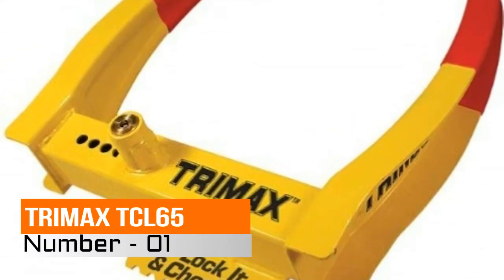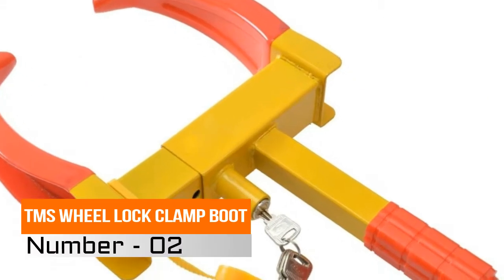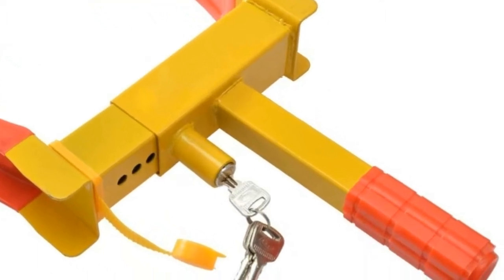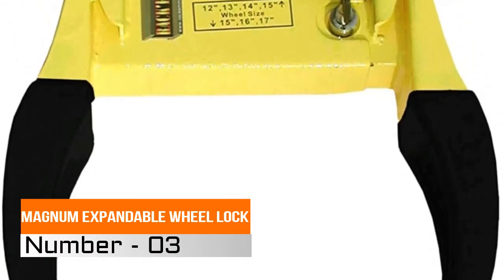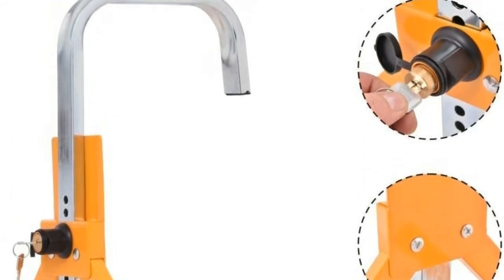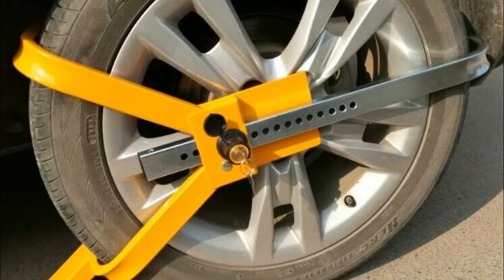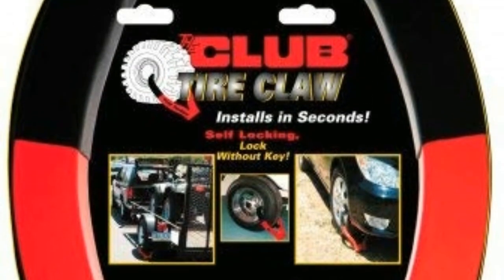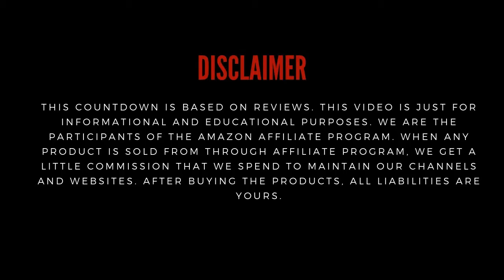The Best Tire Boots 2020 Reviews - Top 5 Best Tire Boots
The Best Tire Boots is an ideal anti theft gadget that will totally immobilize a wheel from pivoting or turning. Essentially join our locks to your wheel, leave tranquilly realizing that your vehicle is sheltered.

Here Are The Best Tire Boots :

1.Trimax TCL65

2.TMS Wheel Lock Clamp Boot

3.Magnum Expandable Wheel Lock

4.Goplus Wheel Lock

5.Club 491 Tire Claw